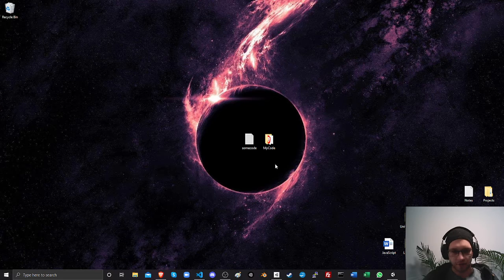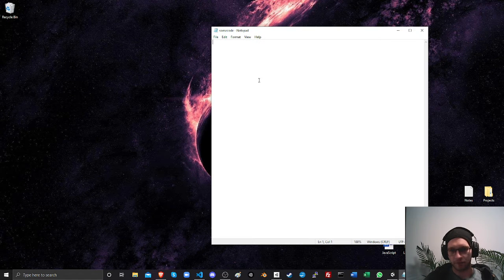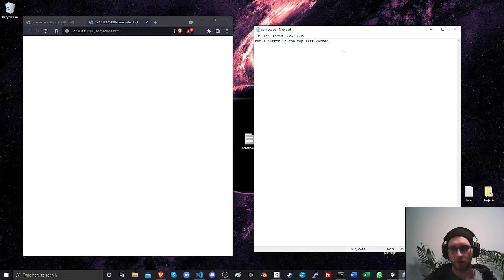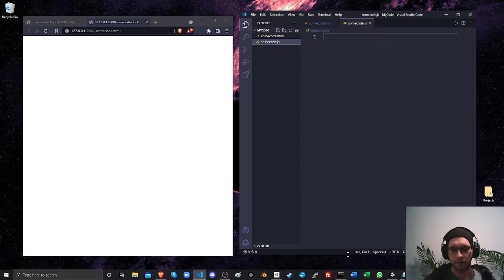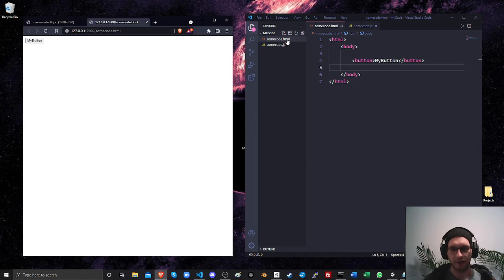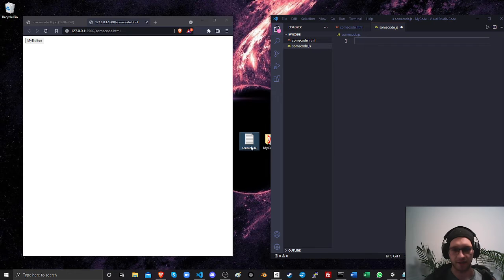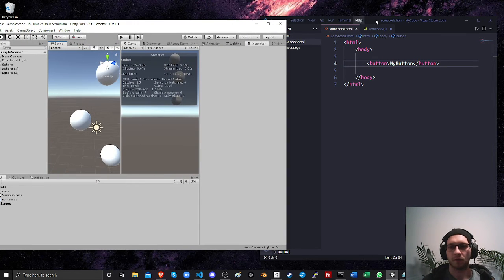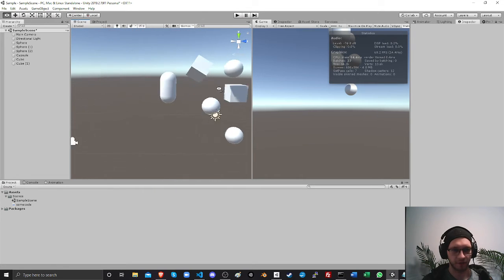1 - How does coding work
Where do you write code? How does it work? A general overview.